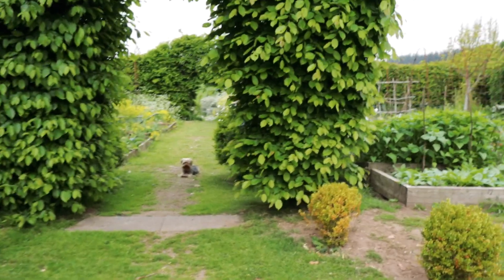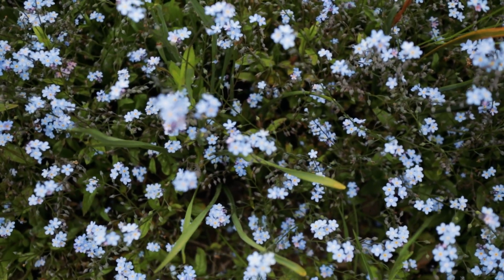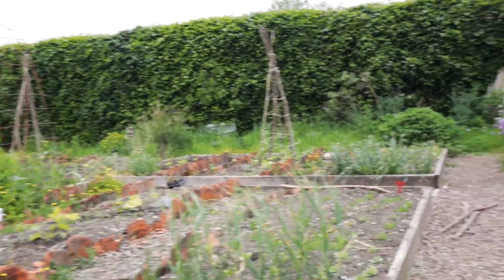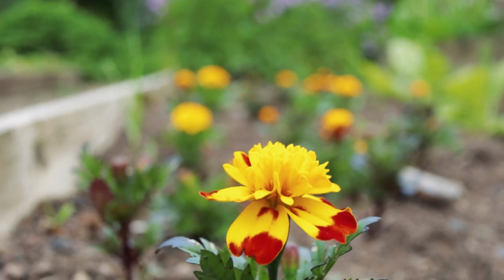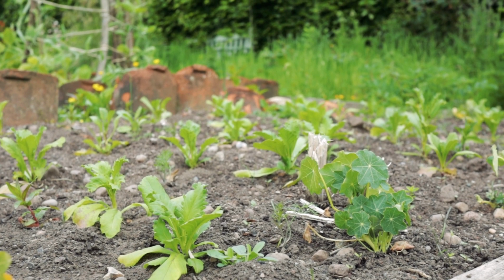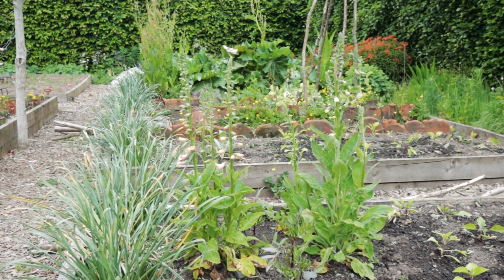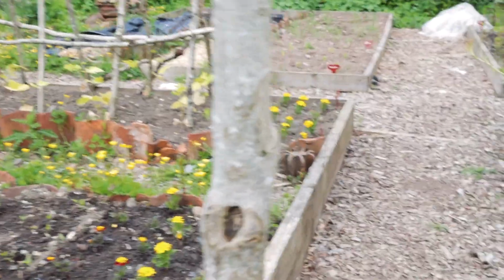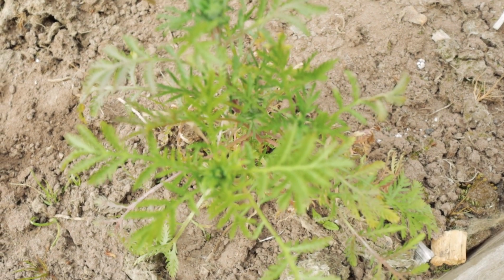June Tour of my new Scottish dye garden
I am Jane Lindsey, a textile artist, gardener and teacher, living in the middle of Scotland.  I am a natural dyer, embroiderer and botanical printer and get inspiration from the plants growing in my garden and in the countryside around me. I run a creative online membership community called The Studio Club - helping people to rekindle their creativity and reconnect to the natural world.

I am transforming my back garden into a dye garden to provide plants for my textile dyeing and printmaking.  This film is a tour of the dye garden right at the beginning of June - from the wild cottage garden inspired borders to the productive beds where I am growing crops of flowers and leaves for botanical dyeing.